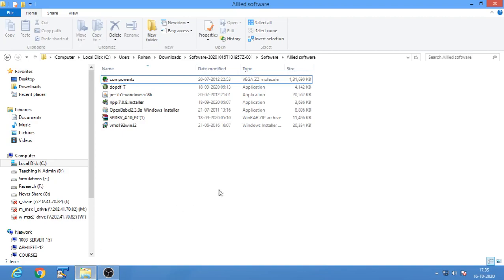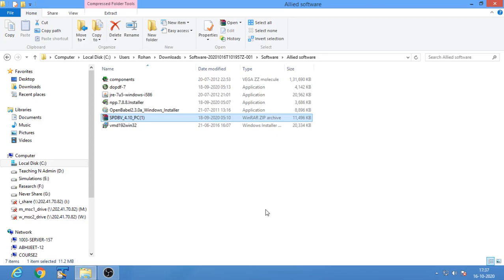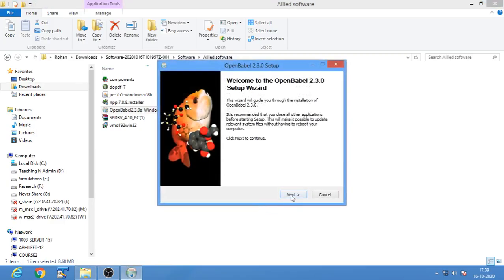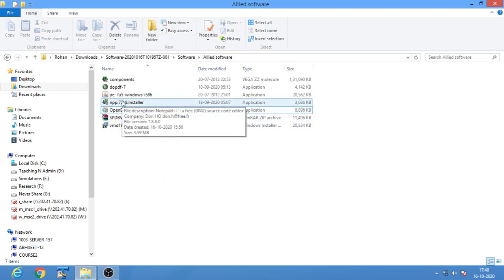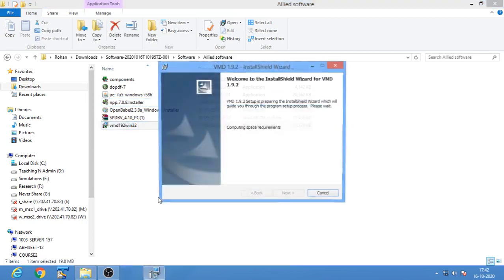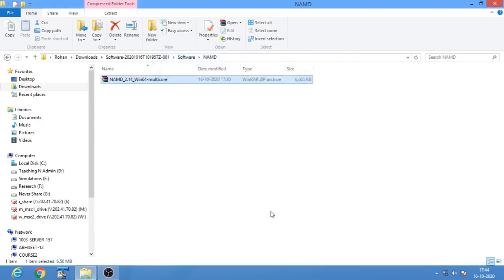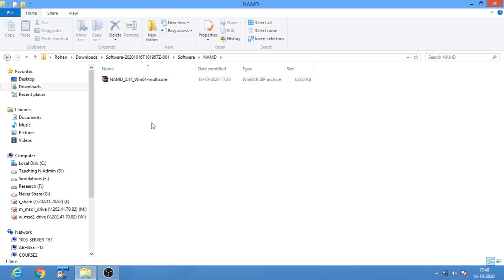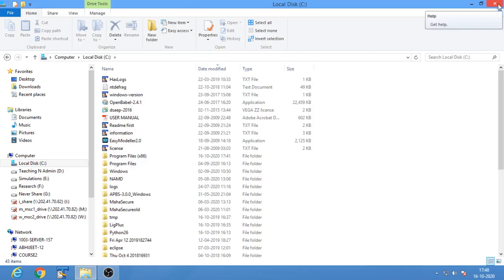2 Setting up your system part 2